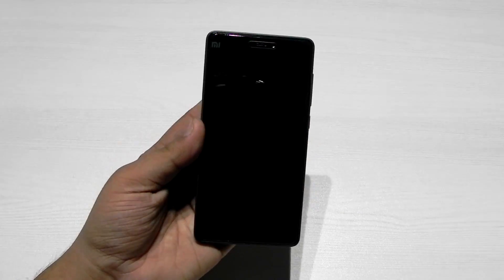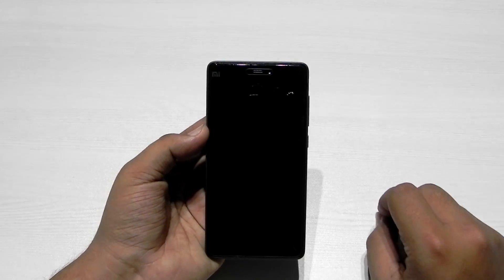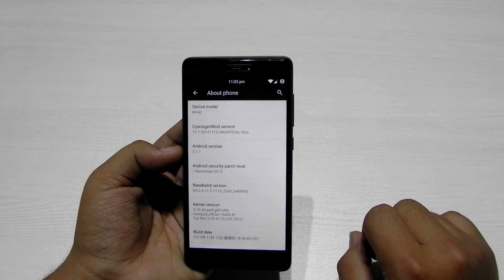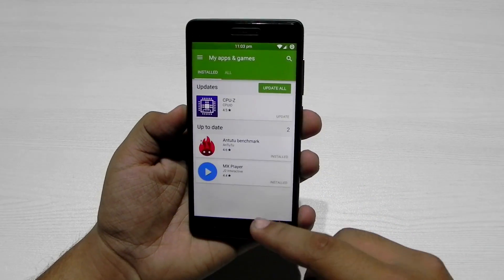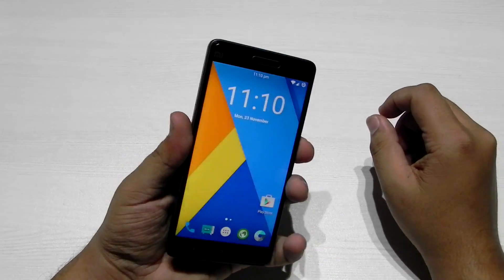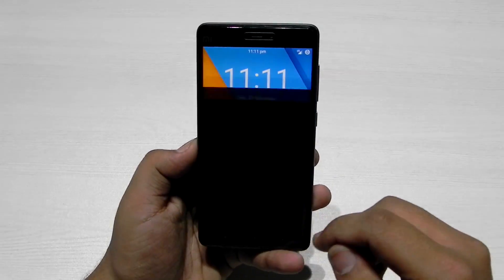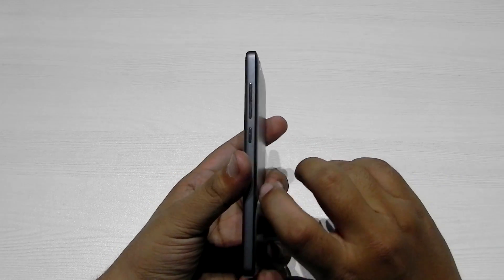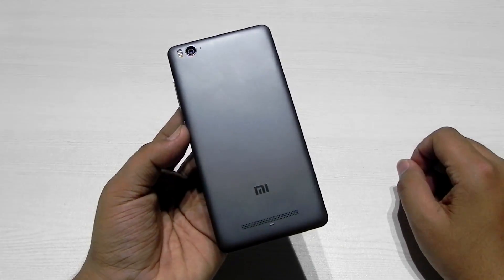Cyanogenmod 12.1 for Mi-4c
In this video i will be showing all of you Cyanogenmod 12.1 on Mi-4c.
it is an unofficial built but very stable and working gr8.!
I have been using the built on my phone as a daily driver for over 2 days and have't faced any issues.!

Gapps (For Mi4c Download ARM 64)

(personally using and working well.)